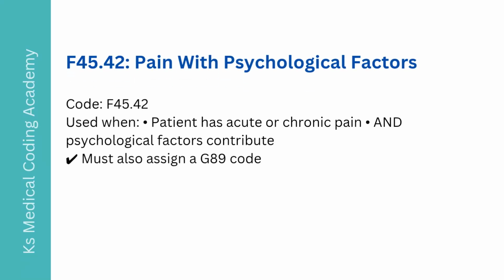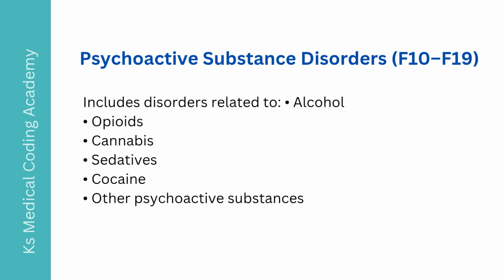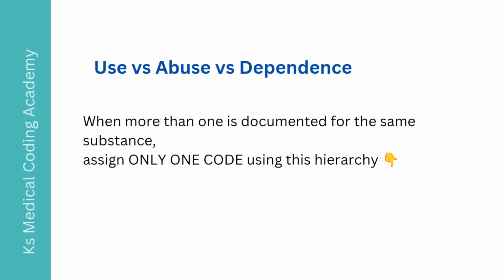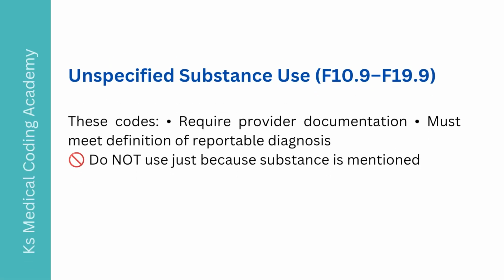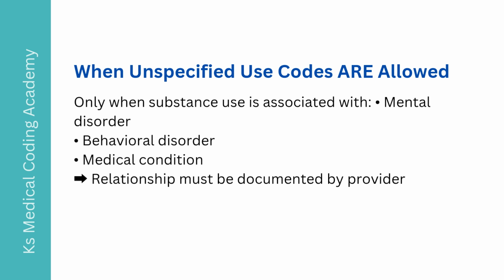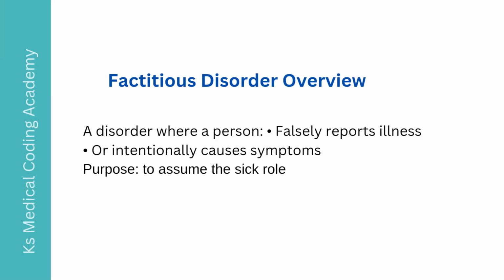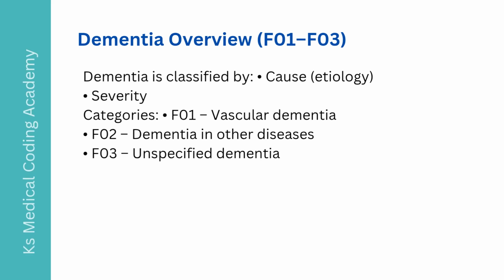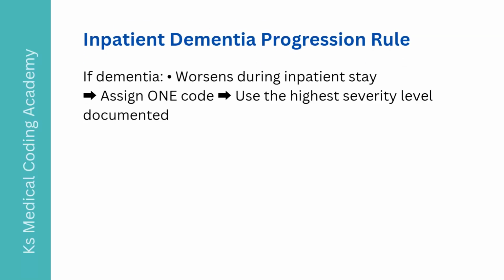Lesson 9 ICD-10-CM Chapter 5 | Mental & Behavioral Disorders Coding (F01–F99)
In this video, we cover LESSON 9 – ICD-10-CM Chapter 5, focusing on Mental, Behavioral, and Neurodevelopmental Disorders (F01–F99) for CPC and CCS exam preparation.
This lesson explains:
Structure of Chapter 5 (F01–F99)
Mental vs Behavioral vs Neurodevelopmental disorders
Coding rules for dementia, mood disorders, anxiety, schizophrenia
Substance-related and addictive disorders
Autism spectrum disorders & ADHD
Documentation tips and sequencing rules
Common CPC exam traps & MCQ concepts
👉 Ideal for:
CPC / CCS aspirants
Medical coding students
ICD-10-CM beginners

Mental disorders ICD 10 coding
Behavioral health coding
Neurodevelopmental disorders coding
F01 F99 ICD 10 CM
CPC exam mental health coding
ICD 10 CM mental disorders explained
Medical coding chapter 5
CPC exam preparation ICD 10
Mental health diagnosis coding